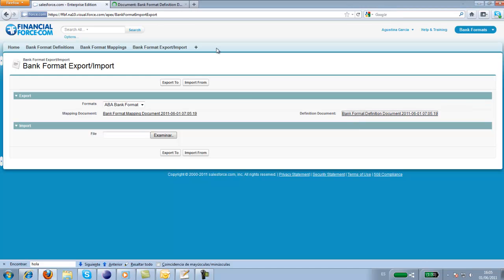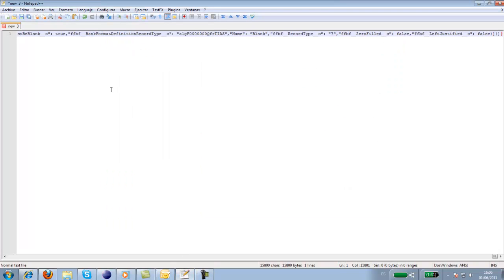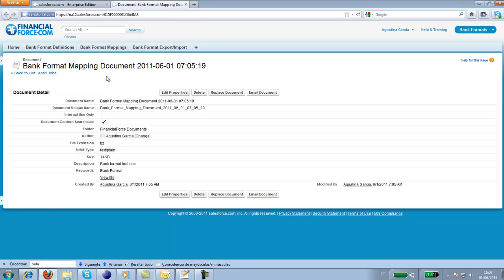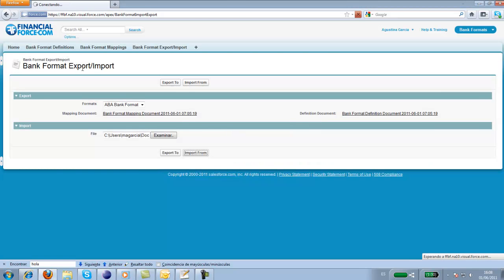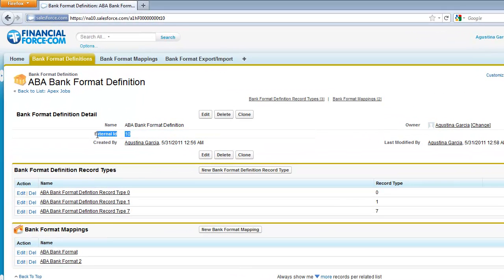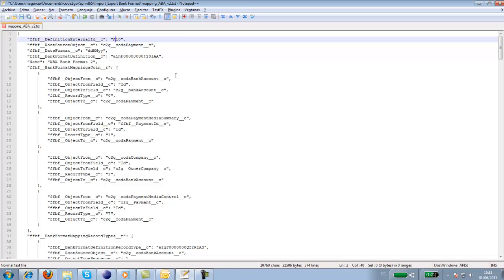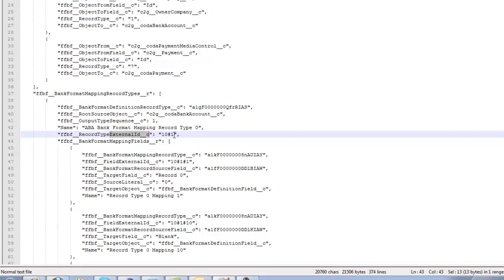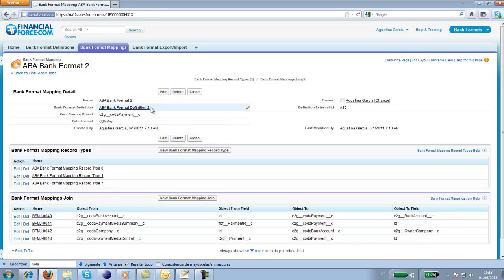Bank Format - Update JSON file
How to update the JSON file that we get from the export process